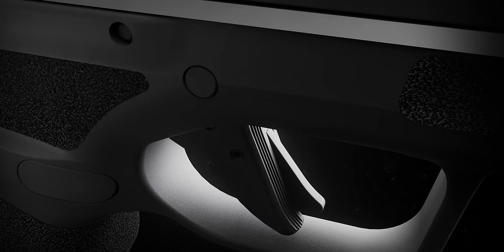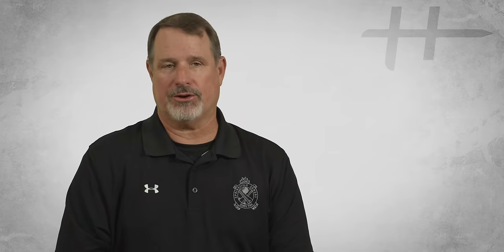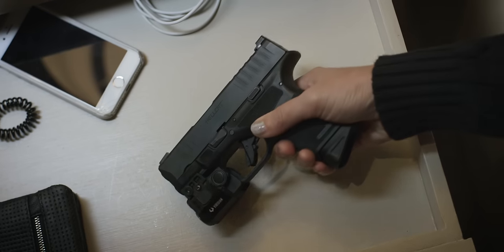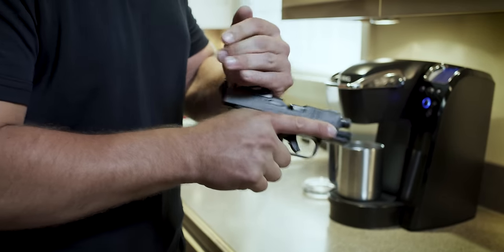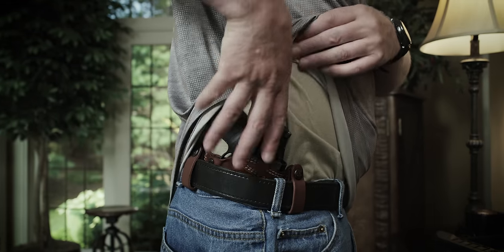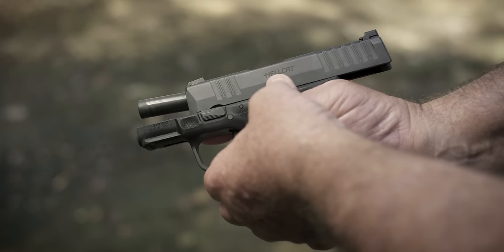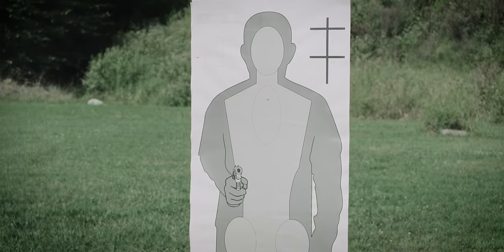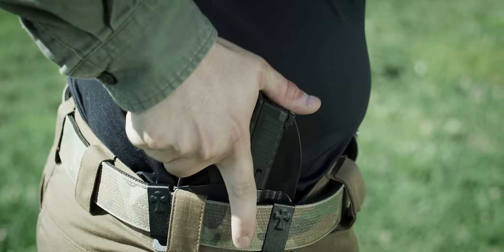Springfield Armory Releases Hellcat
Protect yourself with the all new 9mm Hellcat™. Featuring a patented magazine with best in class capacity of 11+1 and 13+1 with included extended magazine, the Hellcat is designed specifically for every day carry with Adaptive Grip Texture and high visibility sights. Also available in an optics ready OSP™ configuration, the Hellcat gives you The Capacity to Defend.